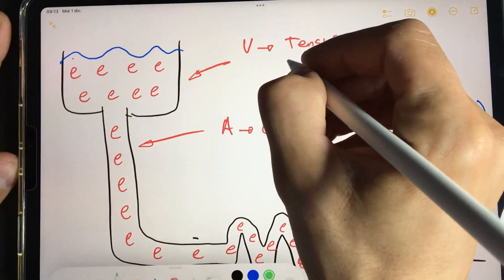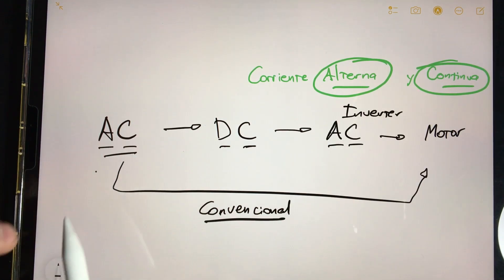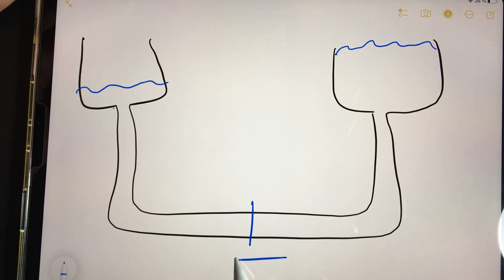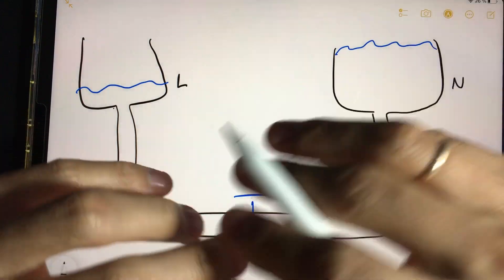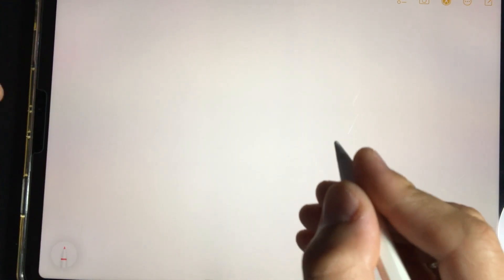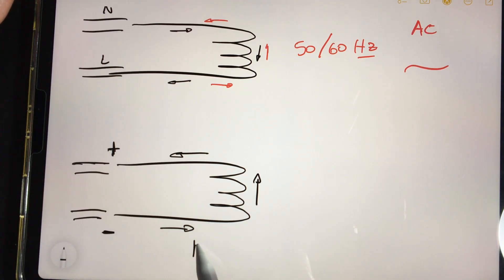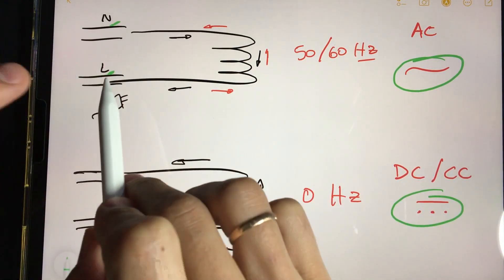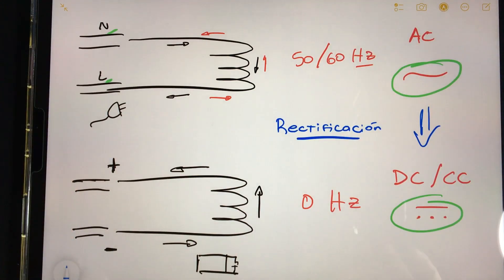Inverter HVAC Course | Class 2 | Difference between alternating and direct current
How does an inverter motor compressor work? Does it work with direct current?
What are the differences between alternating current and direct current?
What does DC mean?